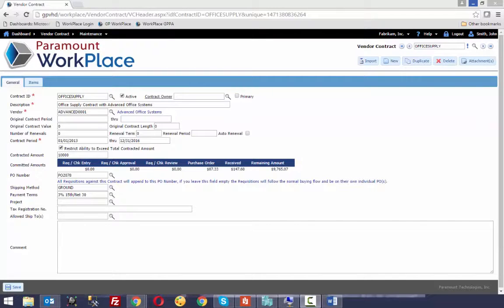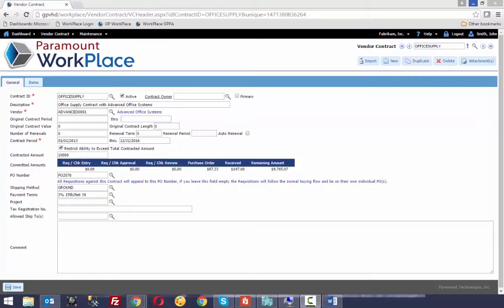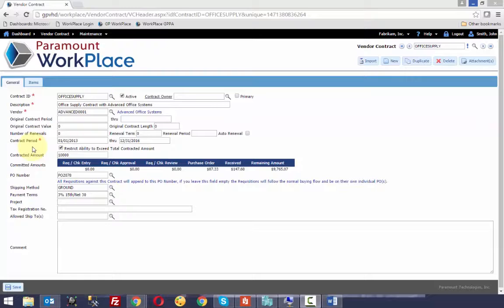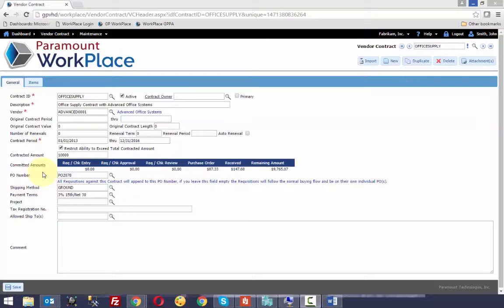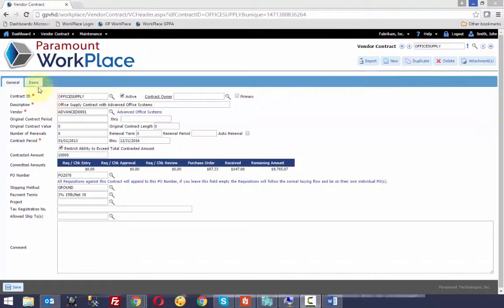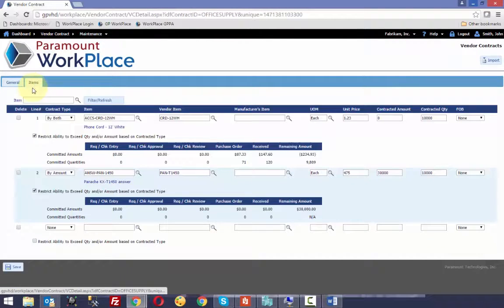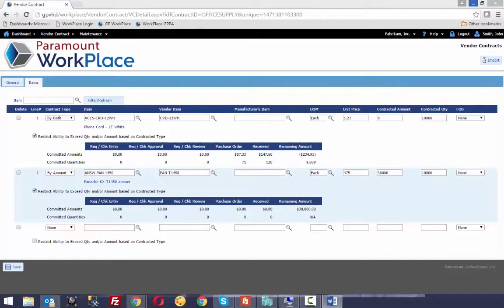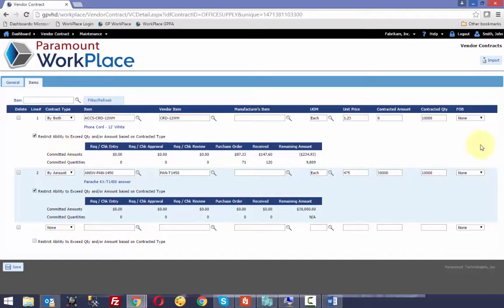Paramount WorkPlace Software: Requisition - Vendor Contract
Requisition Solution - Vendor Contract Feature